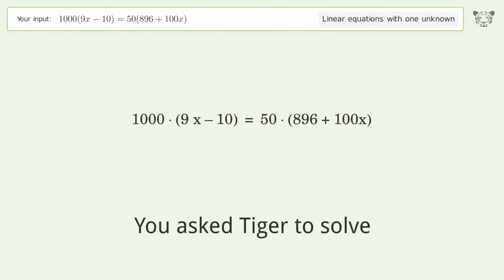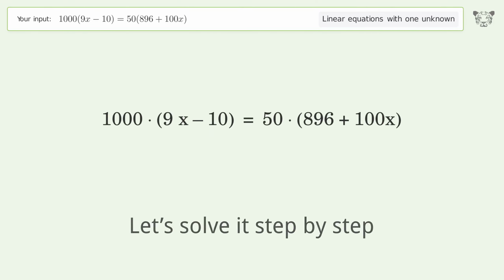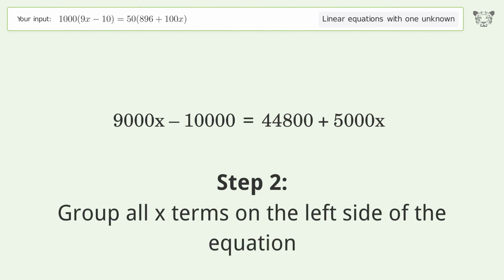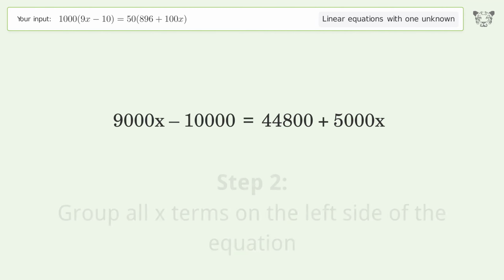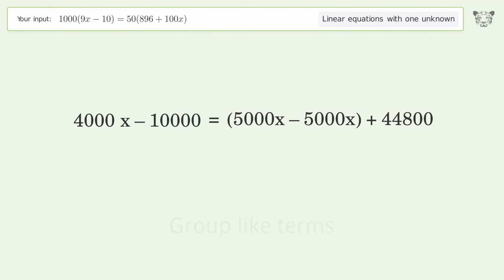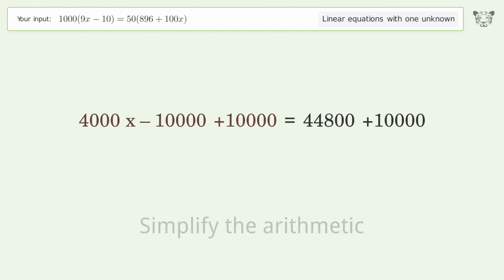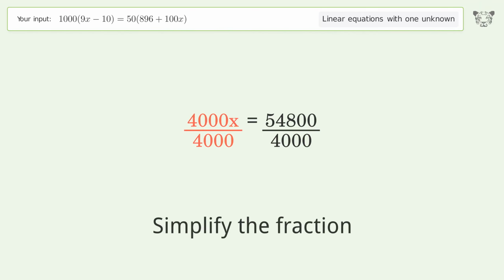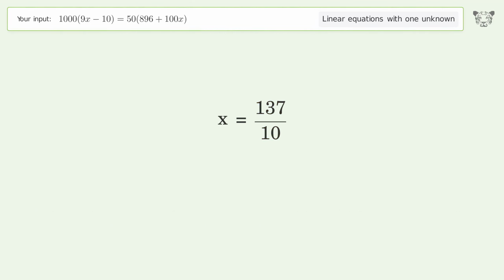Solve 1000(9x-10)=50(896+100x): Linear Equation Video Solution | Tiger Algebra